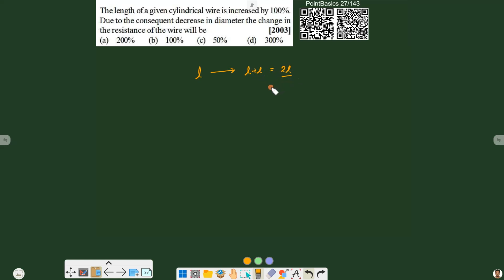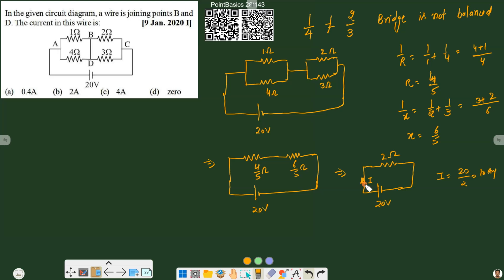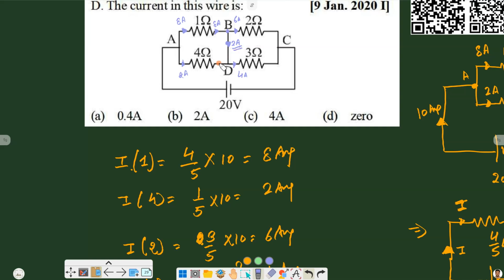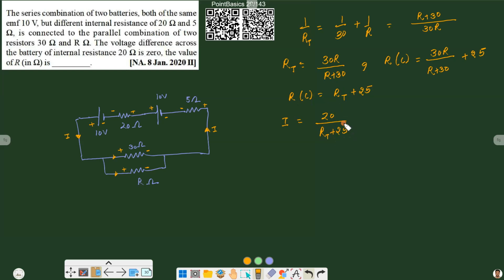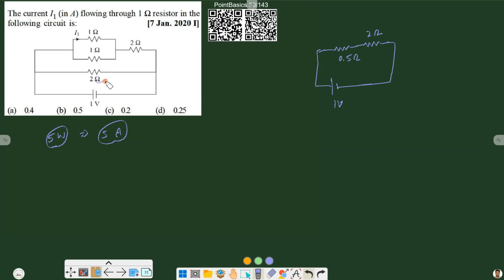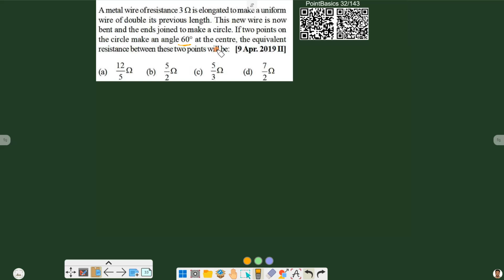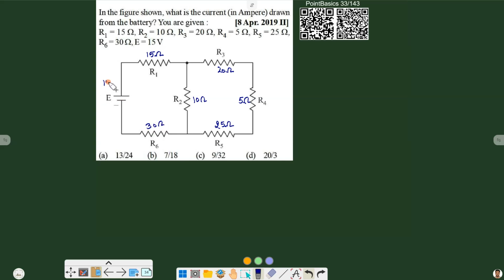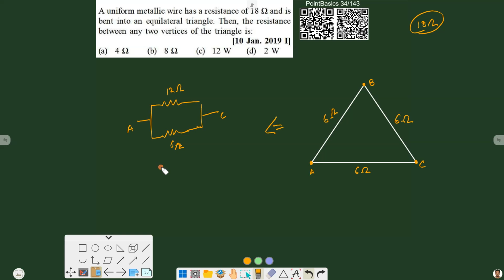JEE.PYQ's.12.03.03 CL 12 .Current Electricity . Part -03